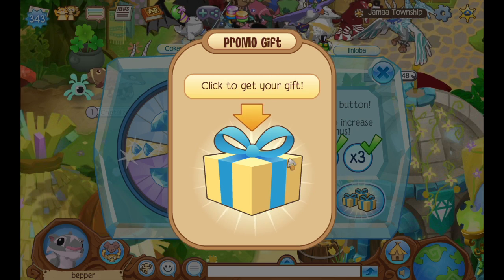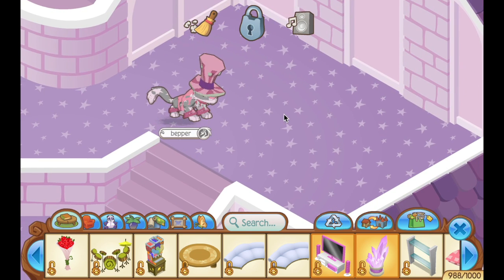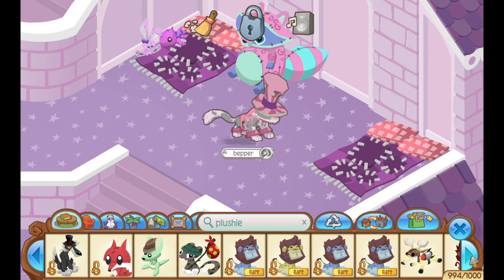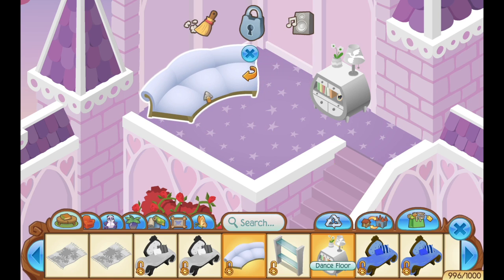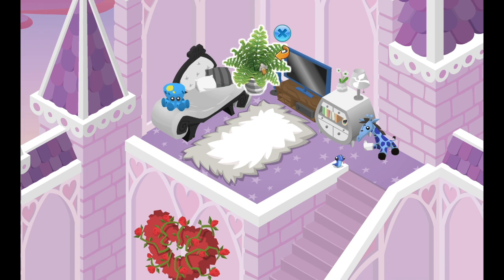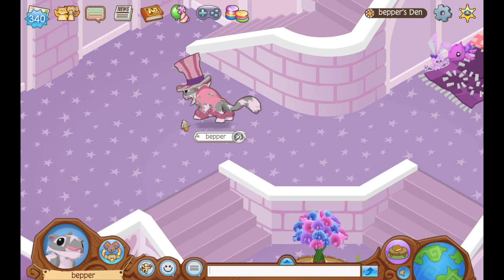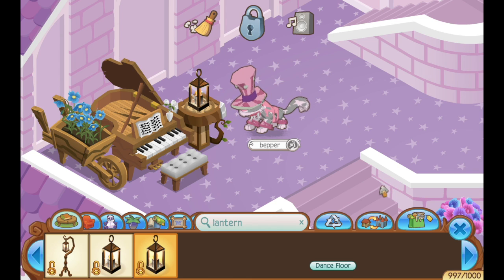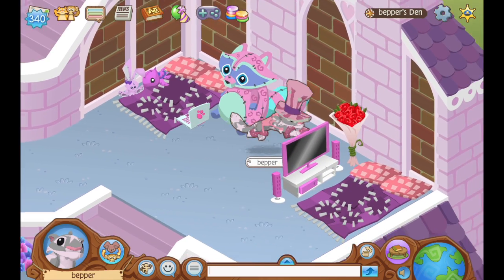I Just Made The Coolest Den Ever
Animal Jam videos made by an Animal Jam person for Animal Jam people!
Hey guys, and welcome to another Animal Jam video!
Today in Animal Jam, I decorate a den!

- Bepper 🦄